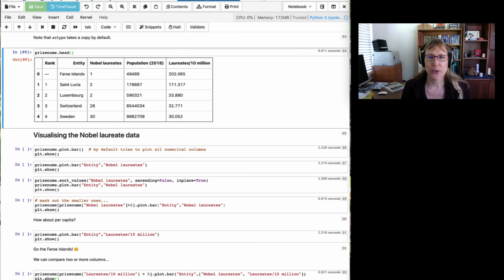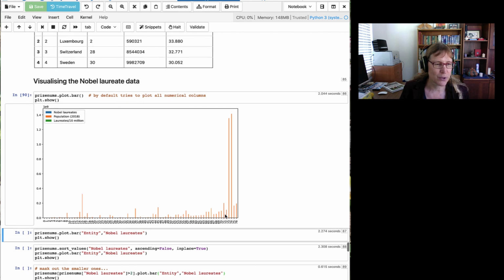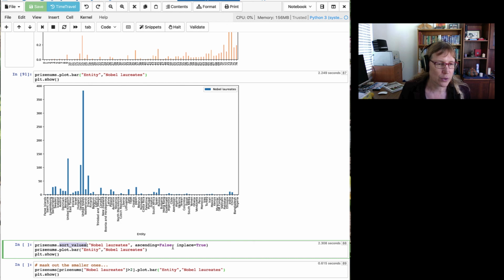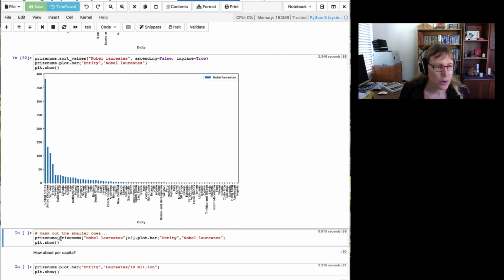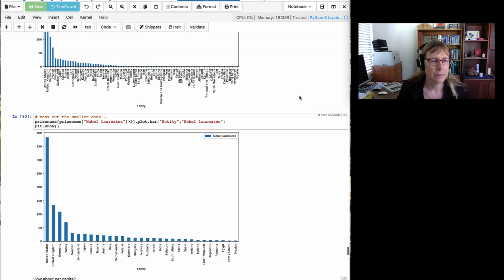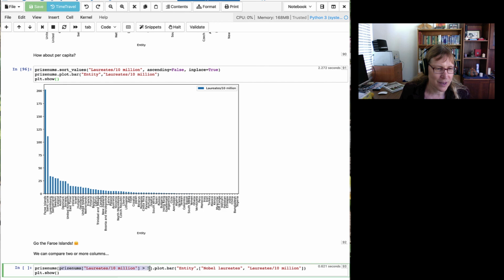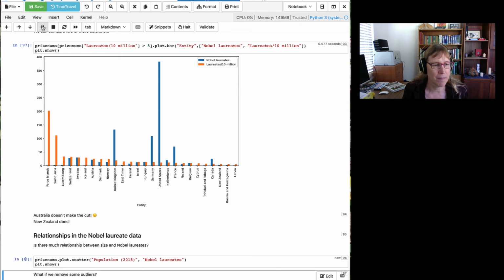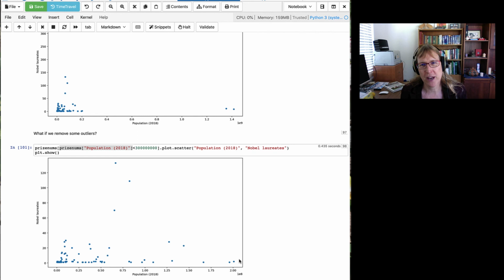CITS2402 Chocolate 5